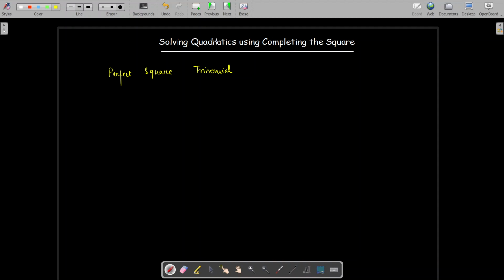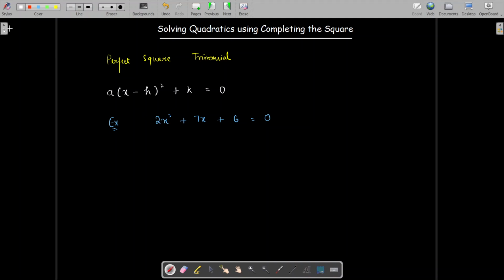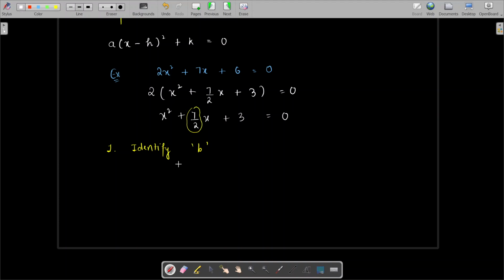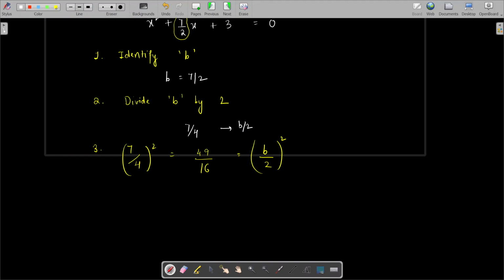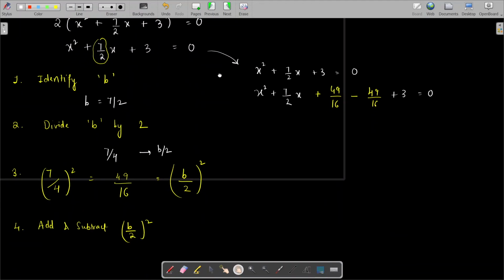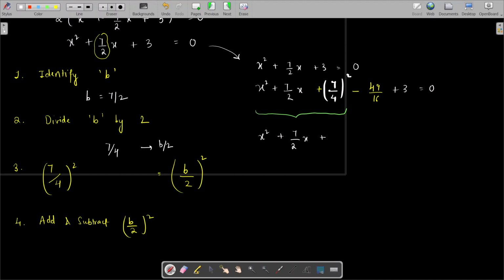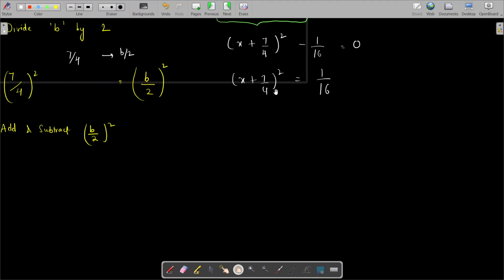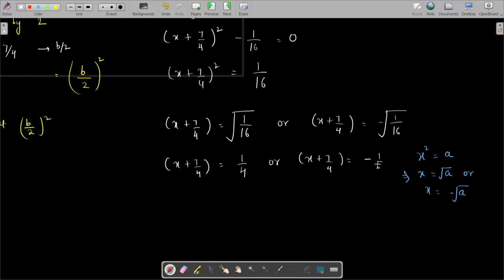Solving Quadratic Equatins by Completing the Square | Algebra 1 Full Course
Related Queries -

completing the square quadratic equations
complete the square
quadratic equations completing the square
completing the square with fractions
completing the square steps
completing the square method
completing the square grade 11
grade 11 completing the square